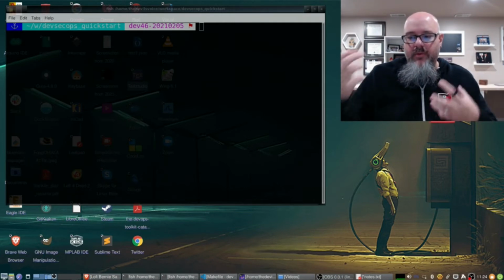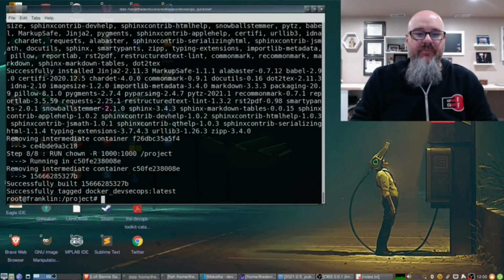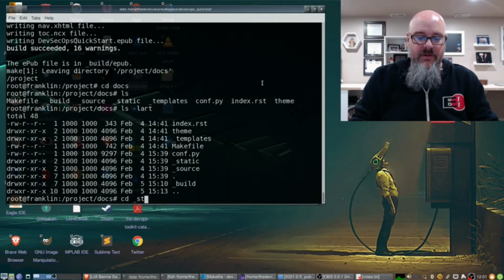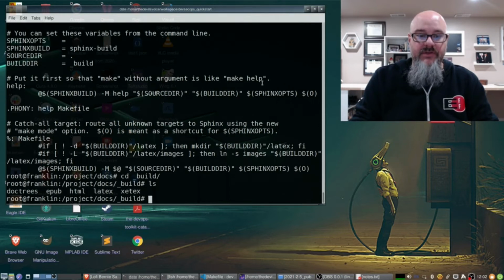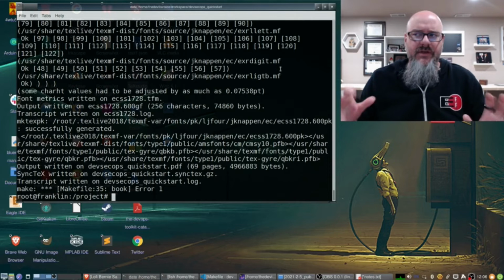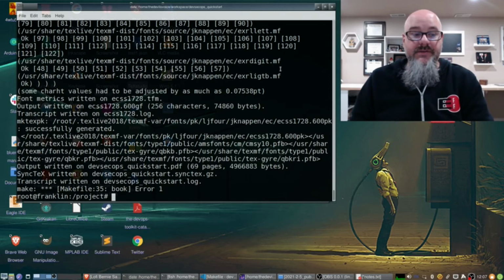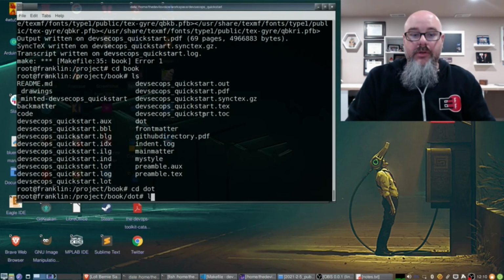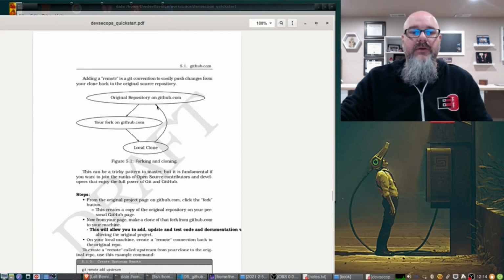Typesetting and publishing with LaTeX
Capturing my thoughts about generating documentation and books
programatically.